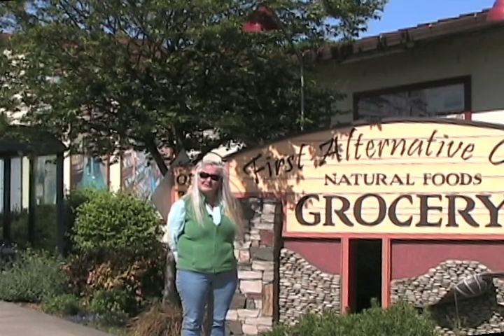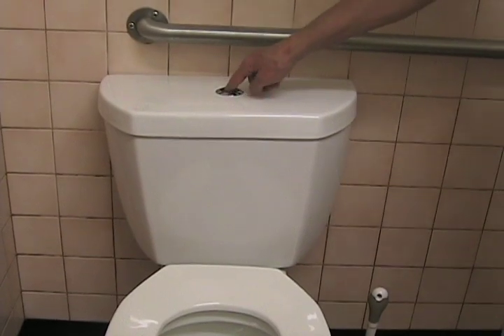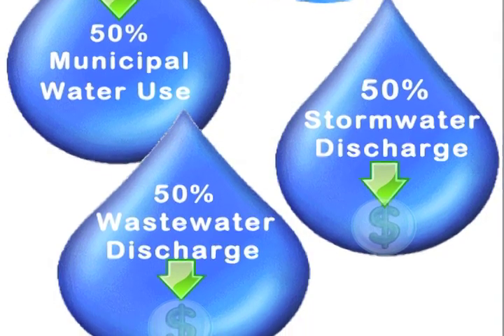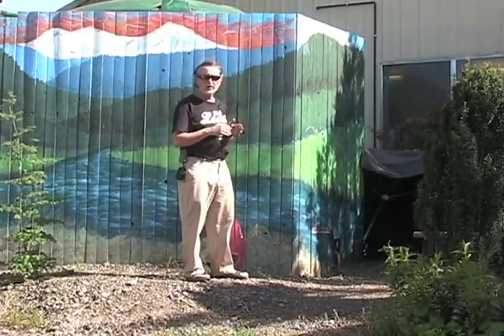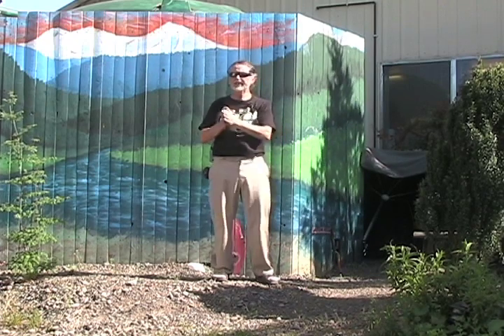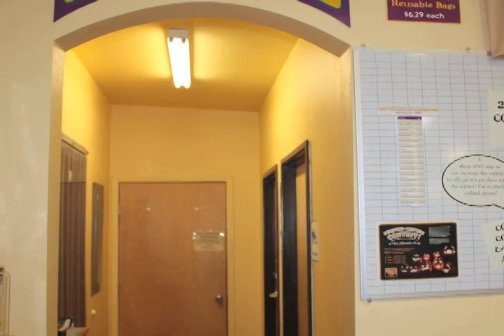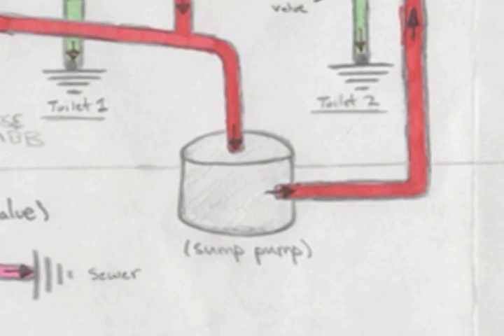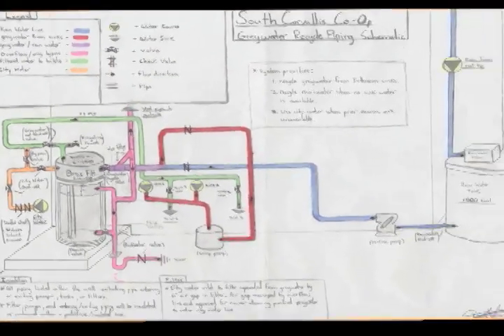Water_Sustainability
A video project I did for my graduate school work at Oregon State University.  The filming was done at the First Alternative Co-op in Corvallis, OR.  The video outlines a number of demonstration projects that are reducing the municipal water use, and stormwater and wastewater discharge .  The demonstration projects outlined in this video include high efficiency appliances, rainwater harvesting, and grey-water, Three engineering students highlighted in this video created the first official grey-water system for Corvallis! If you would like to learn more about this project please follow this